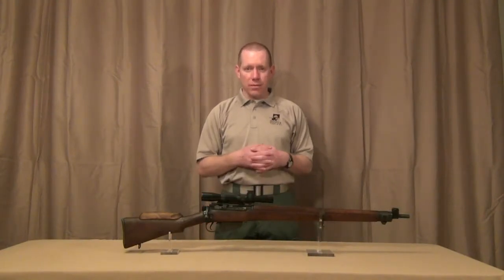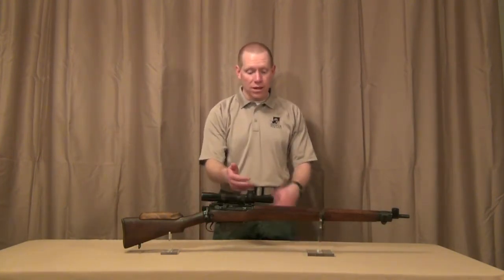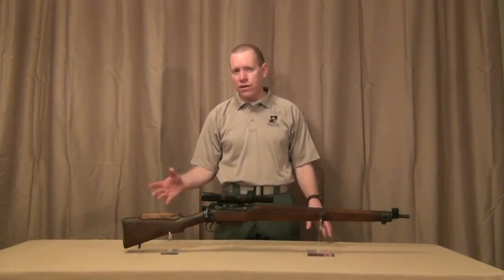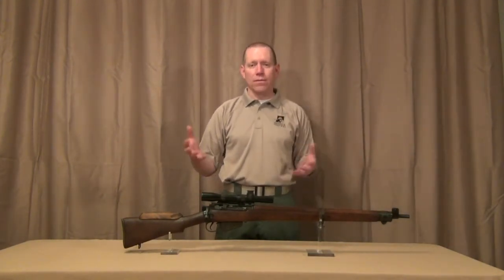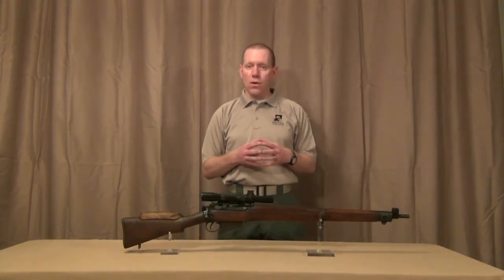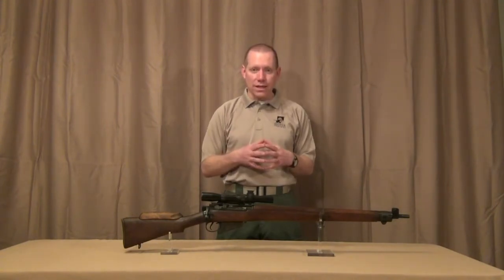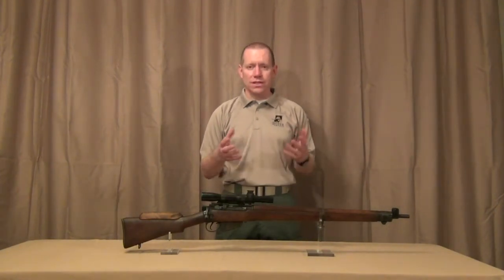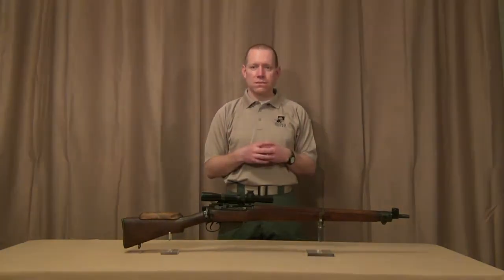Episode13 - Ritter and Stark SX-1 barrel swap zero test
We test the ability of the SX-1 to maintain zero after removing and replacing the barrel.